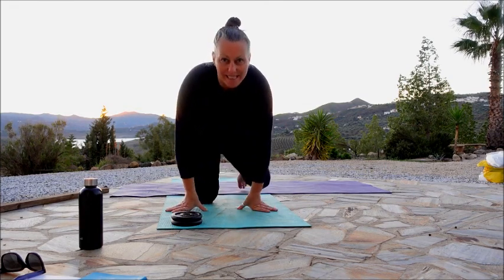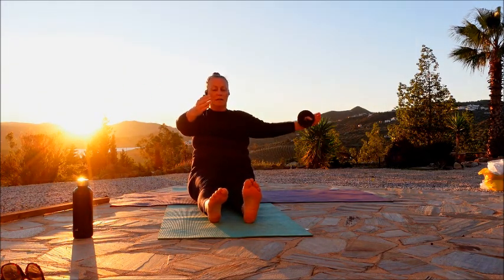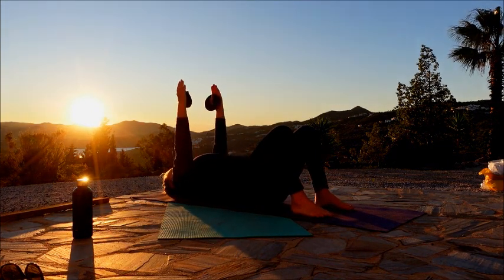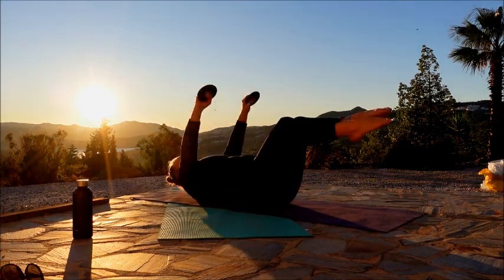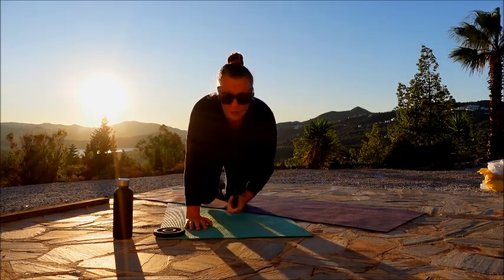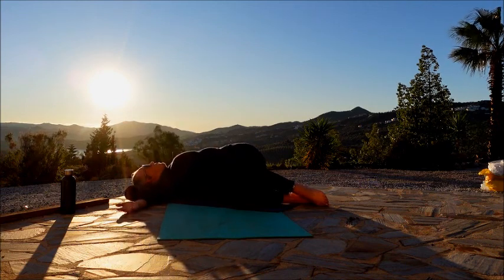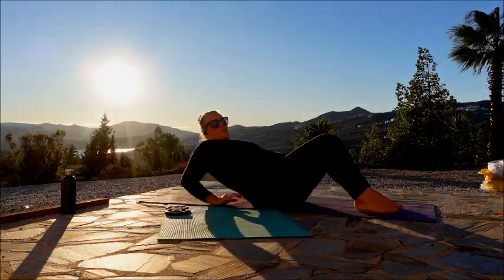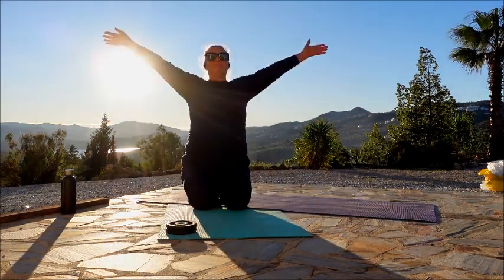SUNRISE WEIGHTED PILATES 40 MINS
A beautiful sunrise accessible Pilates workout that can be done at any time of the day. Our bodies are designed for movement & do not flourish with long periods of stillness. If you have a sedentary job or lifestyle including these types of movements in your daily routine can be releasing for your body and relieving to back and joint pains as well as clearing the mind and lifting the spirit, whilst helping to tone the body and free the joints. Enjoy, stay mindful, find what feels good and honour your body.
With peace and love
Jx
Qualifications - PCGE Integrated Science. BSc (hons) Sports Science. YMCA Personal Trainer. OCR Exercise to Music. APPI Pilates. 200hr YTT. 30hr Yin Yoga Training. CPD's Swiss Ball, Speedo Aqua. Startrac Spin. BBlive PiYo. Les Mills Body Pump. Namaste . Jx . Keep in touch at and Tag me in your posts and let me see what you’re up to xxx .